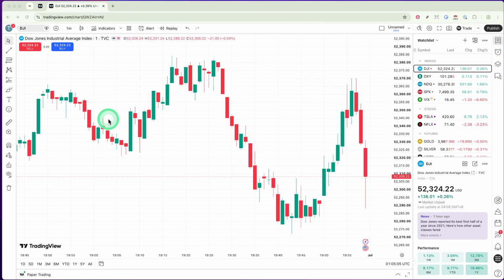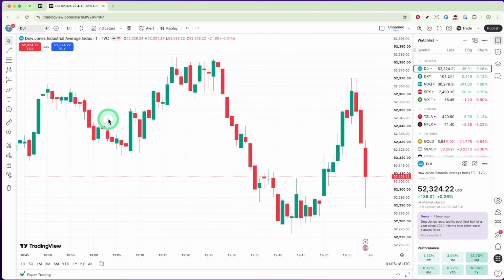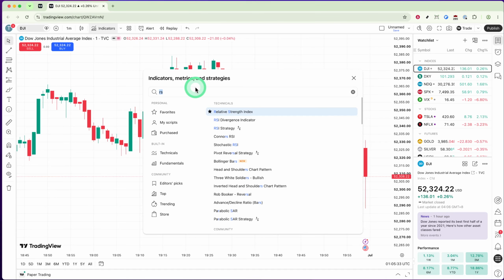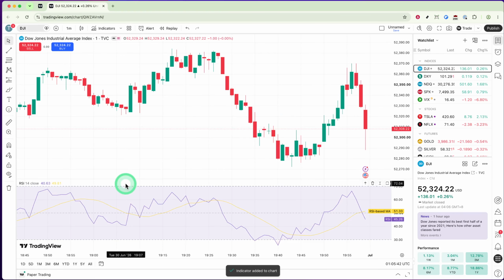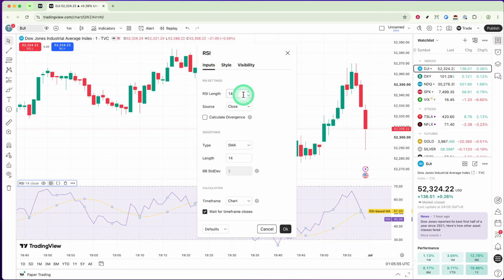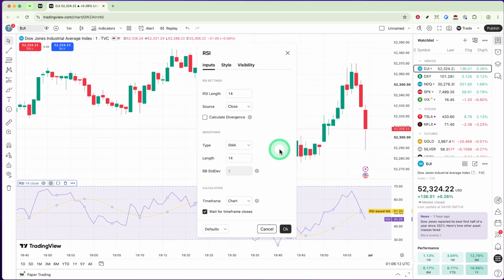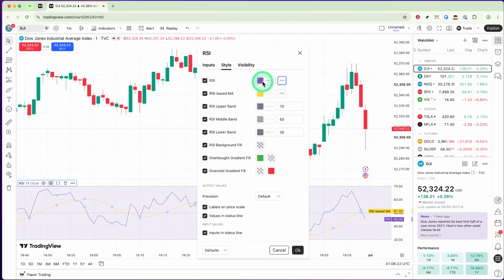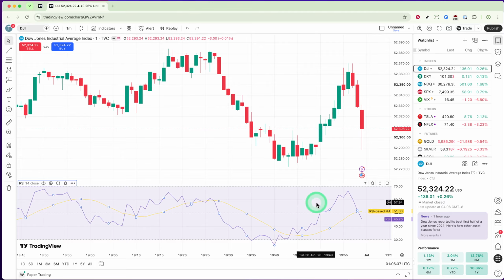How to Change RSI Tradingview (Step-By-Step) [2026 guide]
00:00 Introduction to RSI Customization
00:30 Logging into Trading View
01:01 Accessing the RSI Indicator
01:29 Opening the Customization Panel
01:46 Adjusting RSI Length
02:10 Modifying Source Data
02:24 Customizing RSI Appearance
02:51 Saving and Verifying Changes
03:13 Conclusion and Next Steps